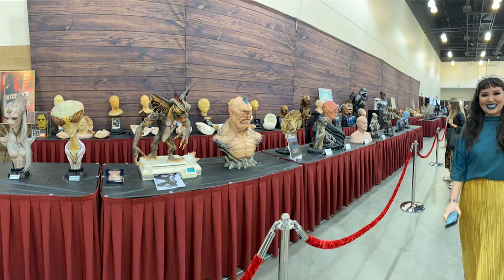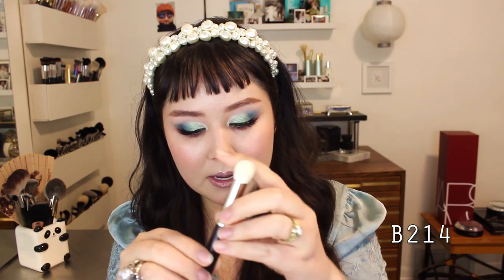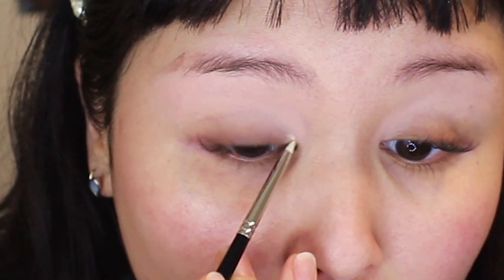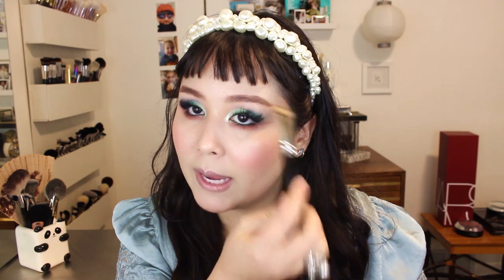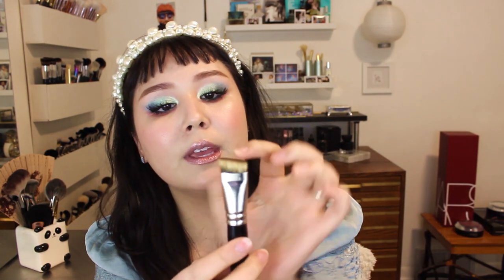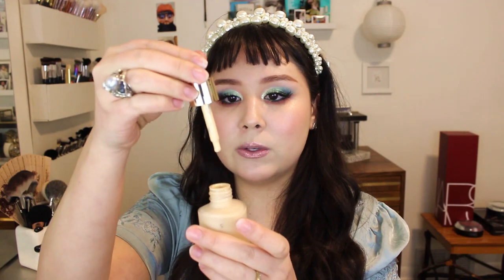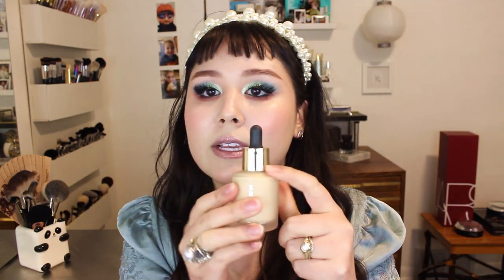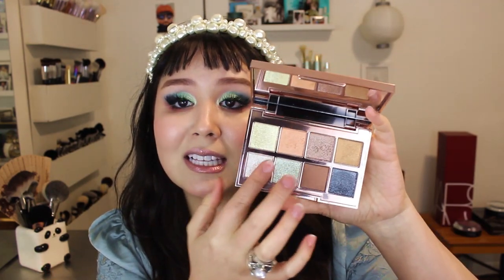HELLA HAUL | IMATS | CHRISTMAS | Jessica Lee Rojas Kent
CakeFaceFam, today is a giant af haul. I did some shopping at IMATS (Hakuhodo, anyone?) and elsewhere in LA (thank you, Dani). I also picked up some items online and received some lovely gifts. We've got brushes and palettes galore. If you can believe it, I realized after I filmed this million hour long video that I actually missed some stuff lmao. xx

Watch the Makeup 101 Video on COLOR THEORY to understand how to avoid MUDDY blending & how to manipulate colors to your heart's content

My personal IG is @jessicaleerojas
I post pics of my family and swatches of new products I buy etc

My painting/business IG is @jessicaleerojaskent